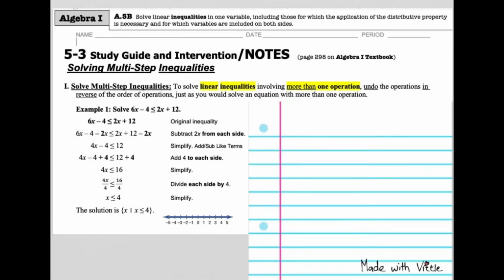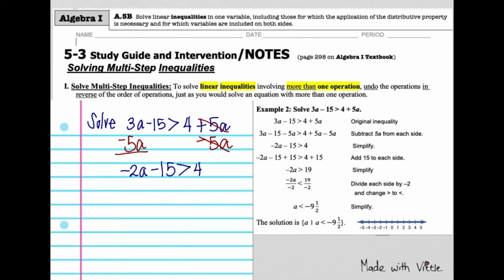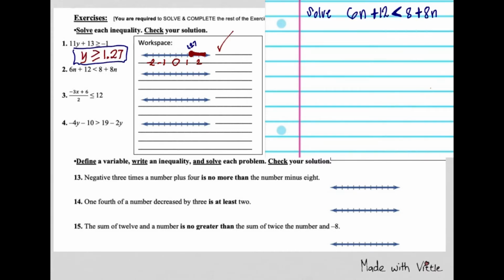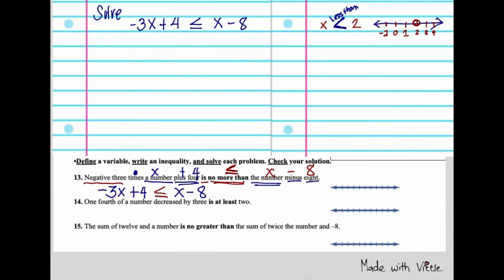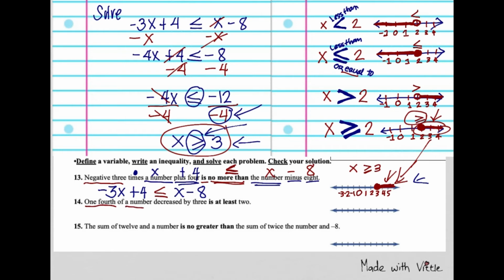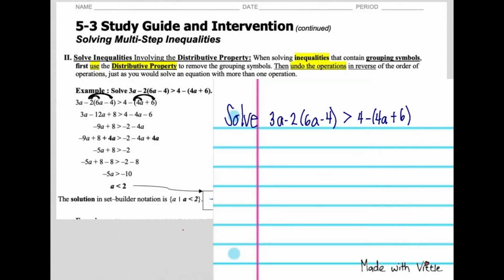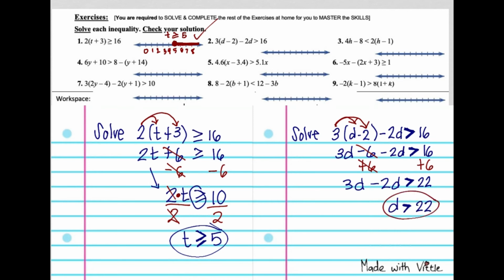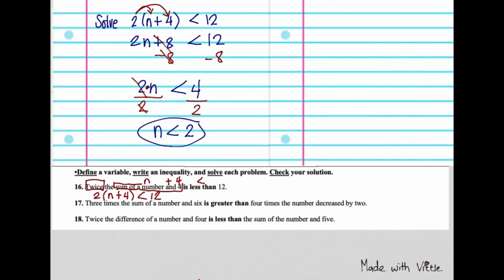Solve LINEAR INEQUALITIES with one variable on each side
Dear Algebra I students, make sure you train yourself to practice (doing the Distributive Property, simplifying by doing the Inverse Operations, correctly combining like terms, etc!...). You know that there is no way you’ll get better at this if you will not try to do several practices on your own. YOU CAN DO THIS! =) Keep REWINDING the video as you work and practice on the rest of the examples.